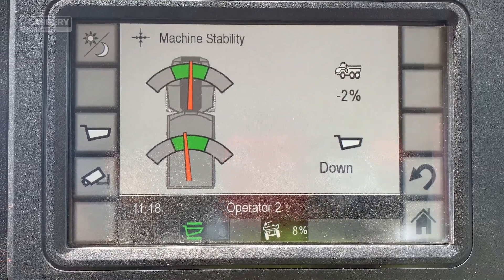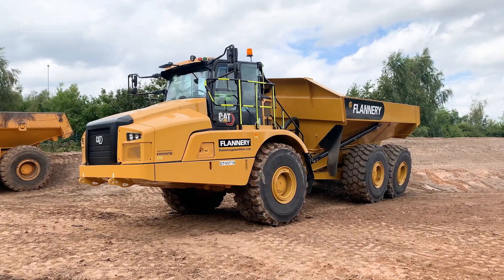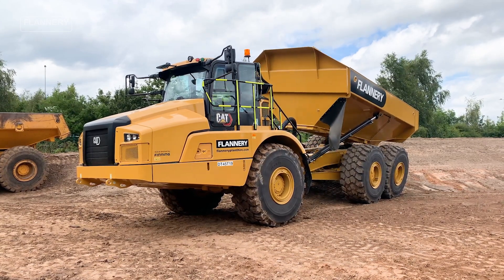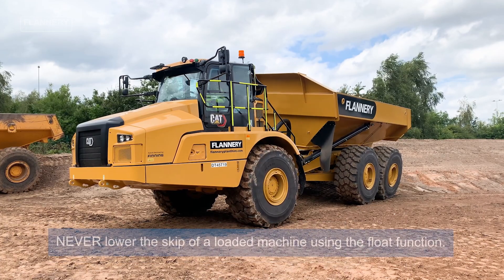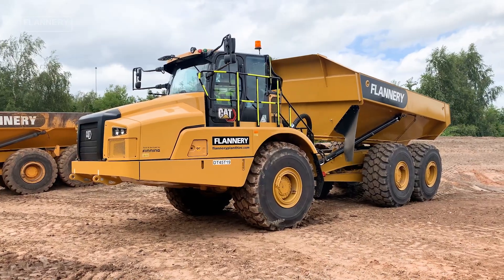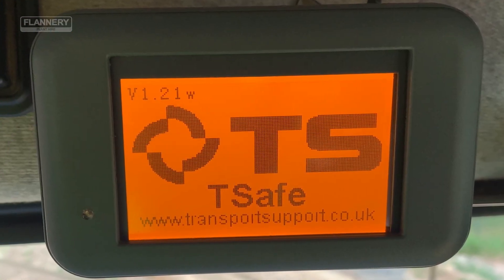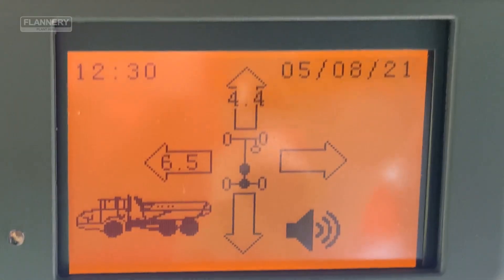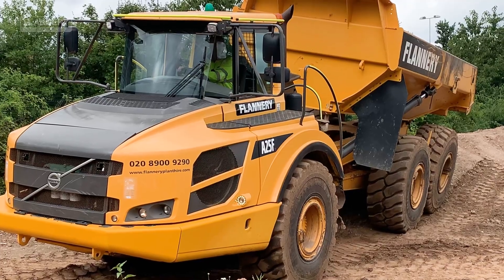OperateSAFE: ADT with inclinometers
We at Flannery deeply focus on making tasks safer and simpler, as well as continuously evaluating new technical solutions. This includes becoming the first UK plant hirer to mandate inclinometers on all articulated dump trucks to reduce the risk relating to skip turnovers.

Watch this video tutorial to see this technology in action or find out more about safety technologies on our